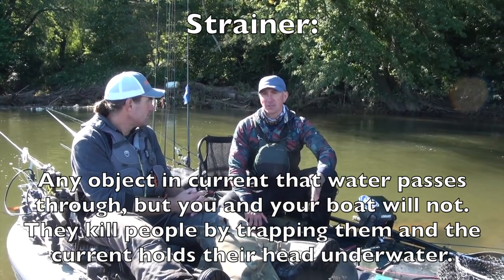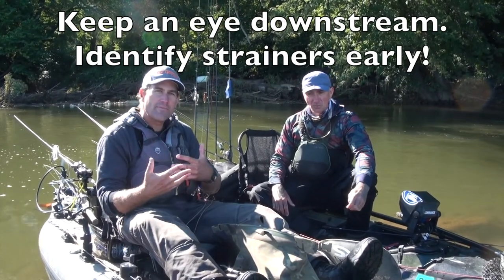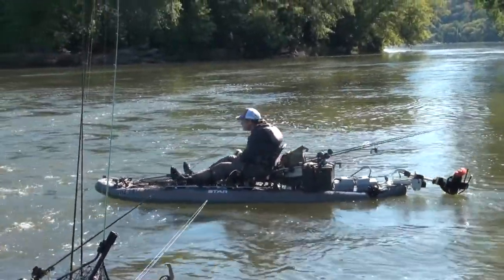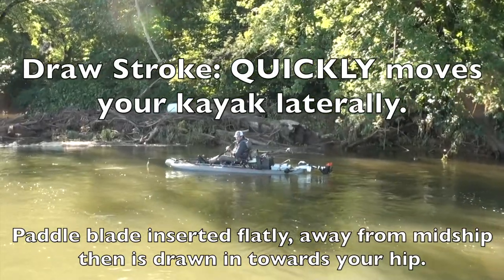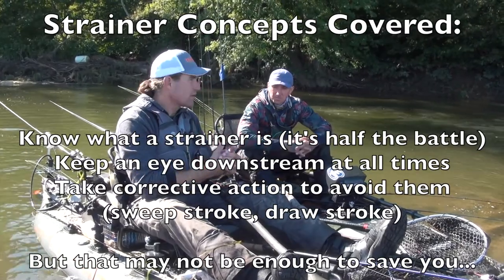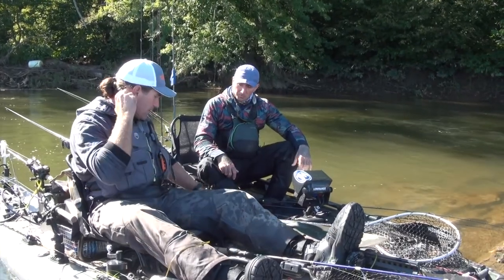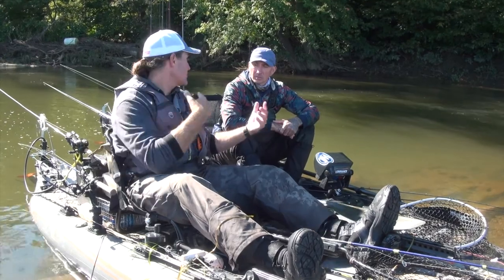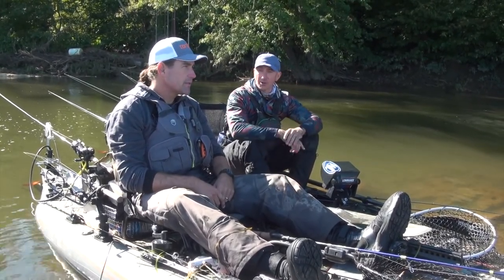Strainers: A River Angler's Biggest Threat to Survival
The surge in new kayak anglers hitting the rivers without any training leaves most of them vulnerable to river hazards. The hazard that has the biggest chance of drowning them is the strainer. This video explains what a strainer is and provides several methods avoid them using different paddle strokes. It also touches on what to do if you find yourself in the water and heading toward a strainer. Please watch, share and consider taking a swift water rescue course, if for no other reason for you to learn some self preservation tactics.